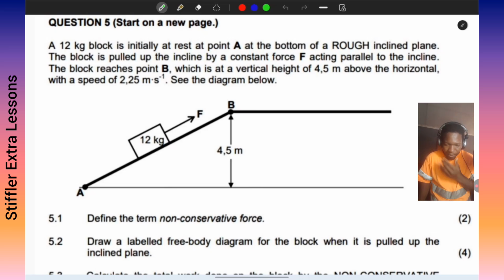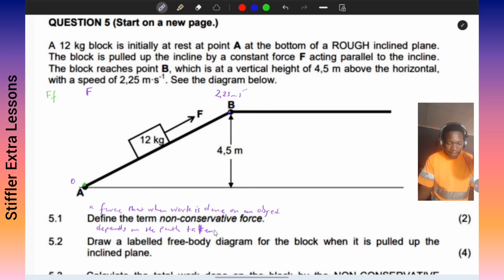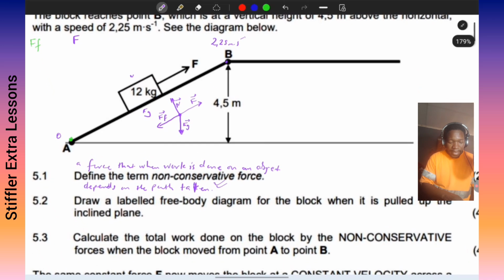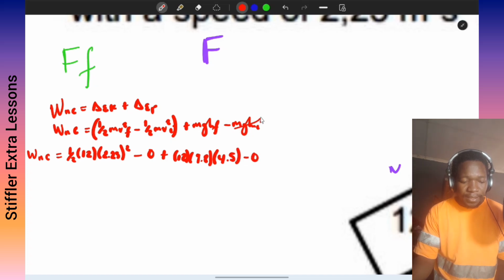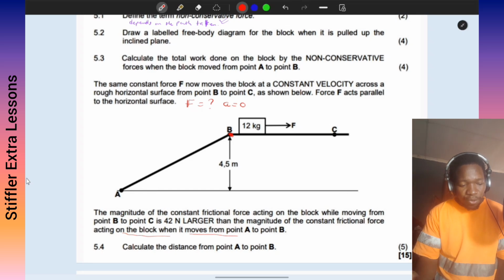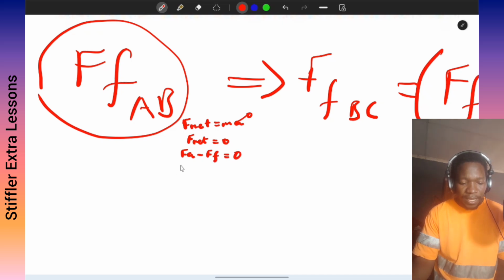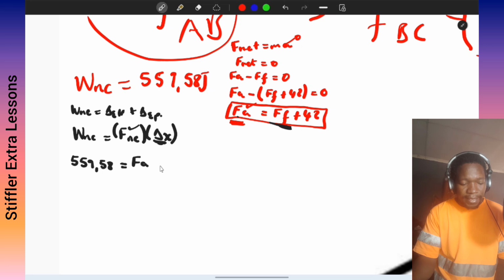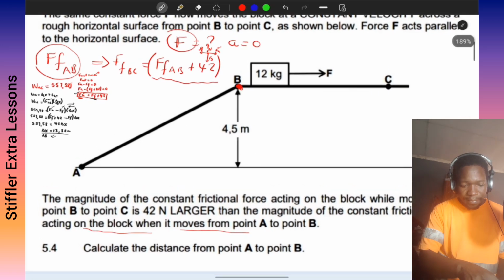1 Work Energy and Power| Questions solving |Matric trial preparation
work energy n power first question, solutions to all questions